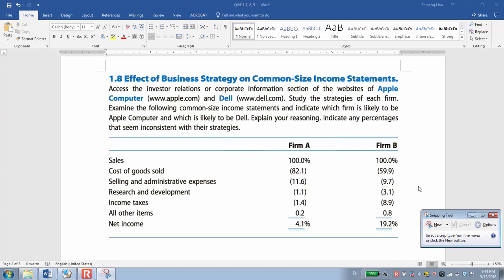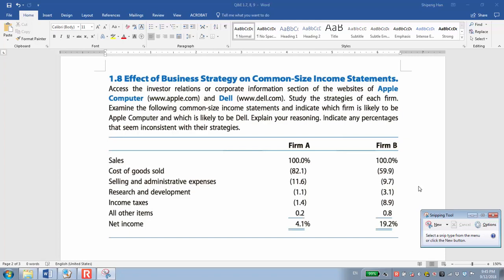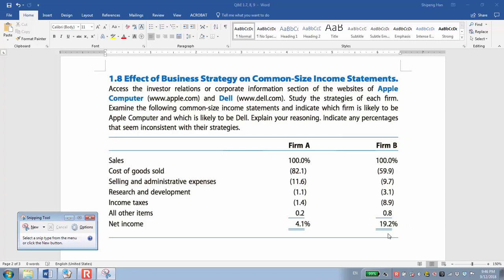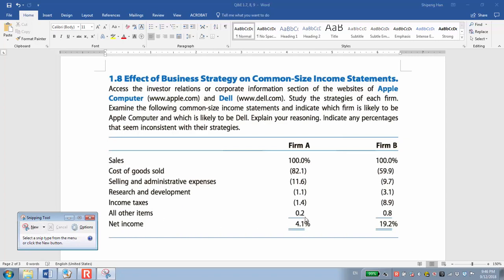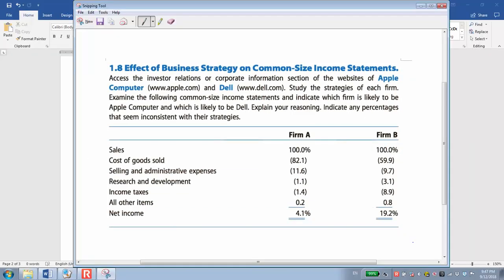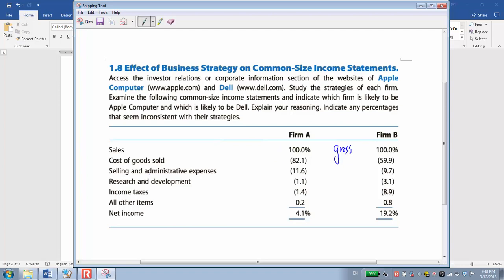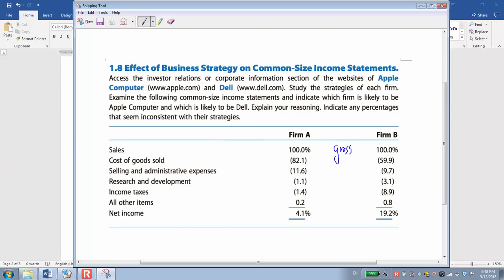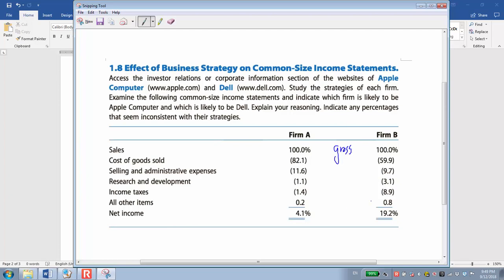CH1 Examples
1.8